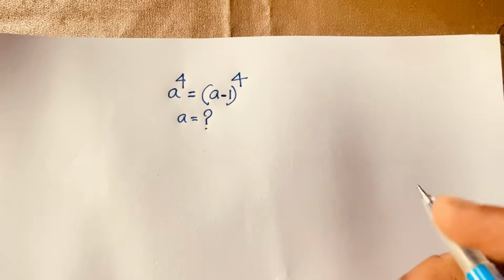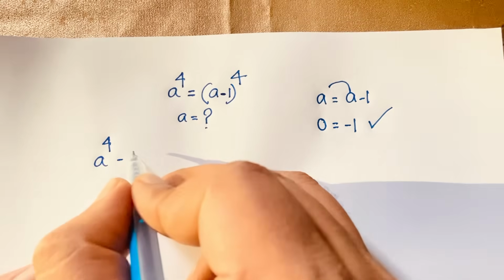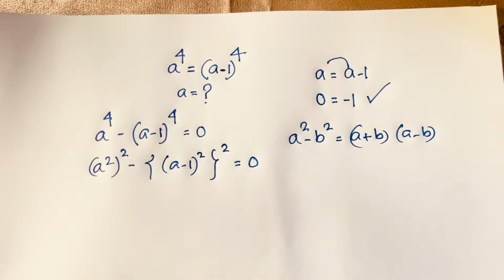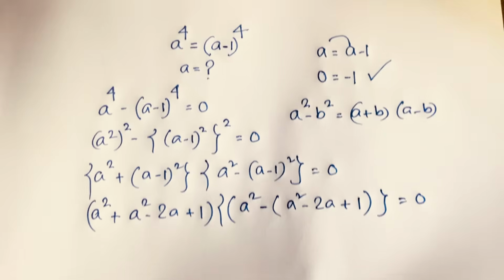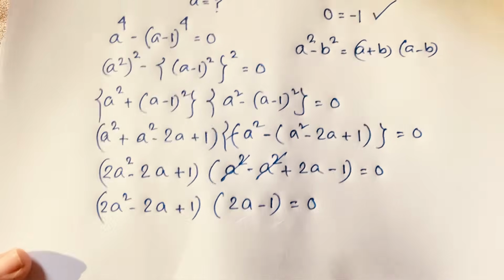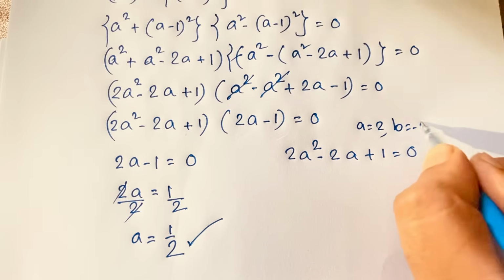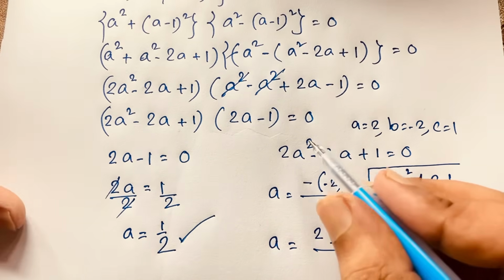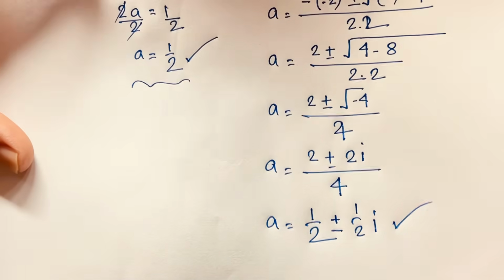Maths olympiad |A tricky maths olympiad question solution for competitive exam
A tricky exponential equations solve. Find the value of a?